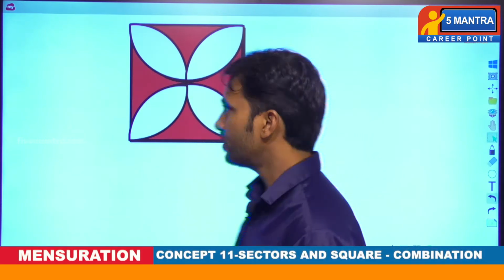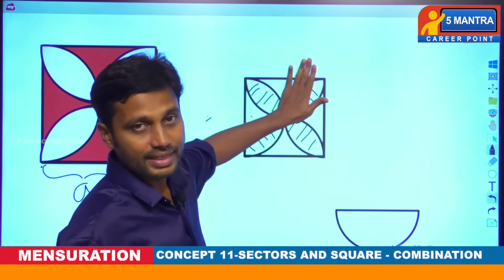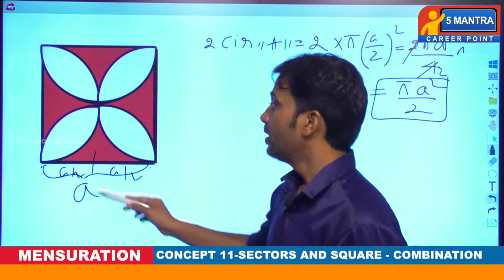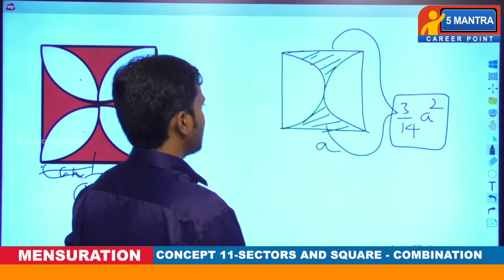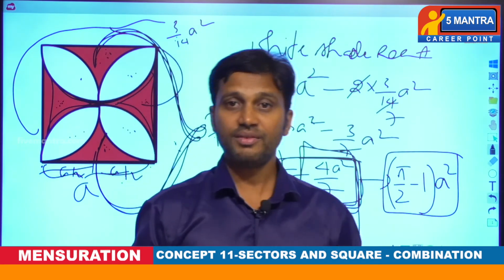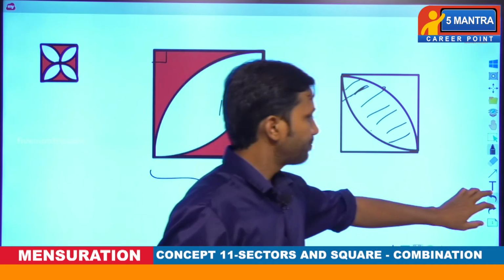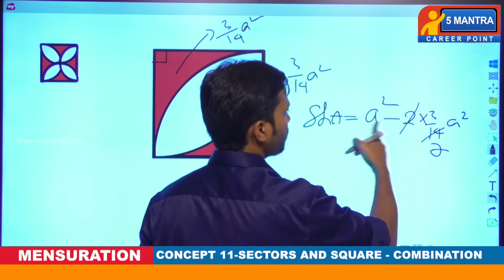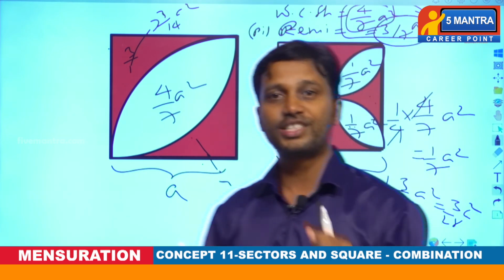Mensuration Concept For All Competitive Exams Part-27 | NTPC/SSC/RRB/SBI/IBPS | 5mantra